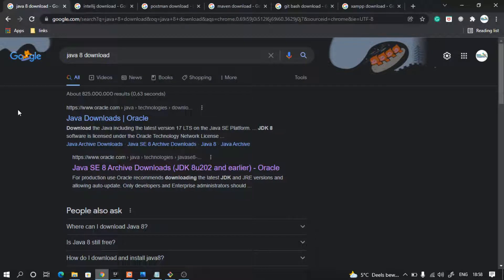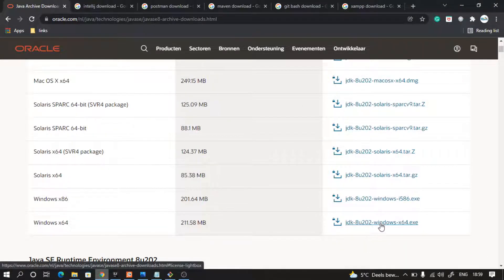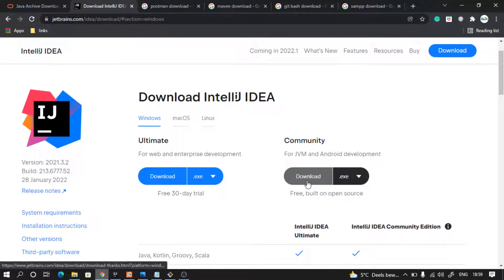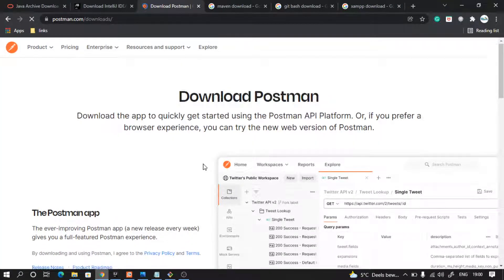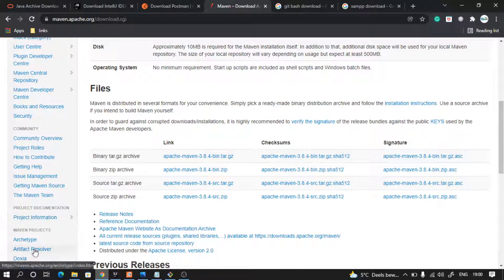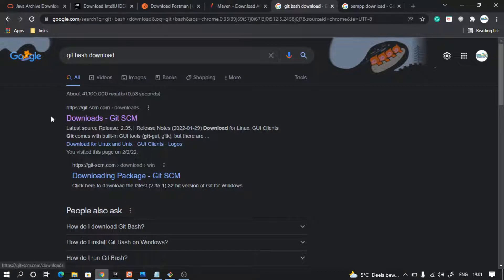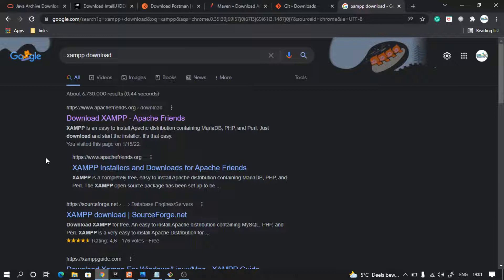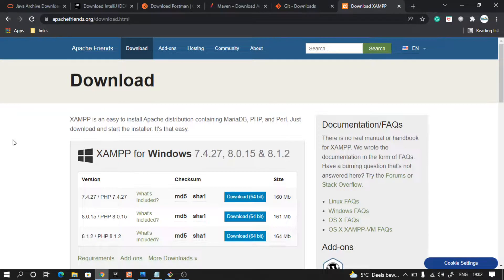3.Software Installation.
I am a Fullstack DevOps software professional with 11+ years of experience in variety of technologies ranging from web and mobile app development using HTML5, CSS3,  JavaScript, JQuery, Bootstrap, Angular, React, Java, Spring, Springboot, Python, Flask, Django, NodeJS, Express, Android, Ionic, React Native, Flutter to Artificial Intelligence and Cloud technologies like Amazon web services and Microsoft Azure.
I am also certified in Java, Azure cloud, Backbase product.

I have experience in working with multiple MNC's and European clients. I am also a corporate trainer providing a wide range of training both in online and offline mode.